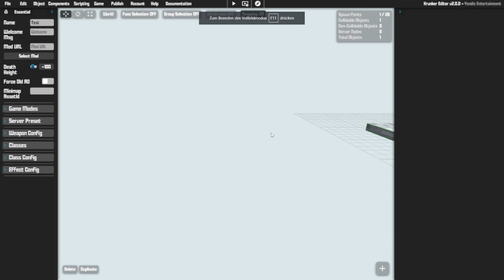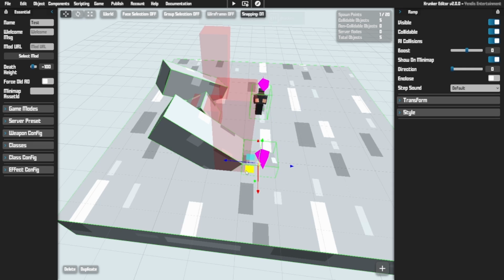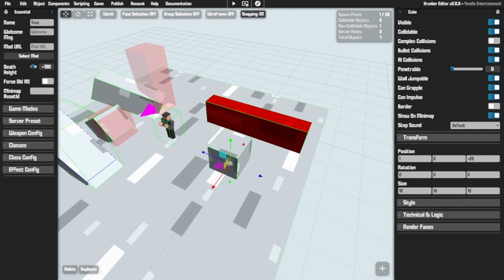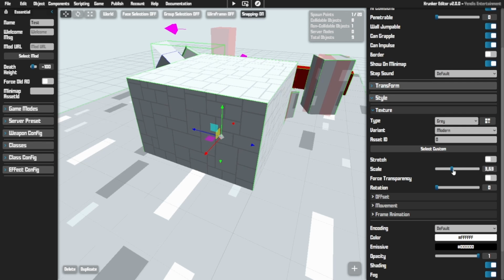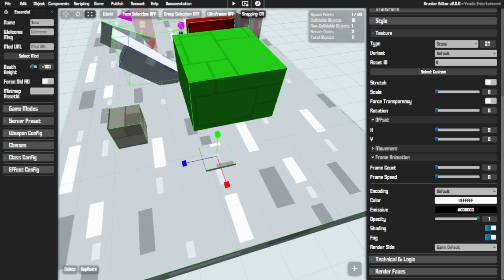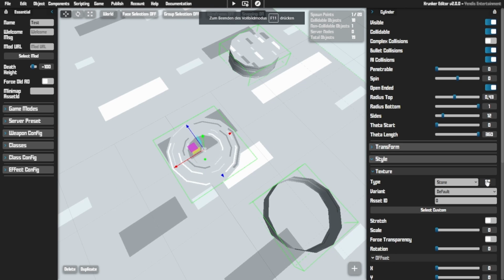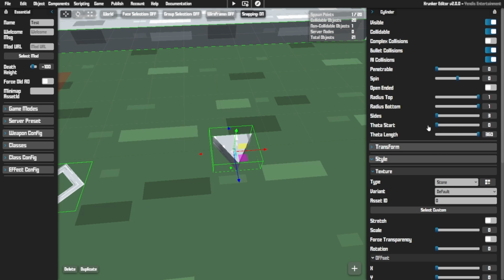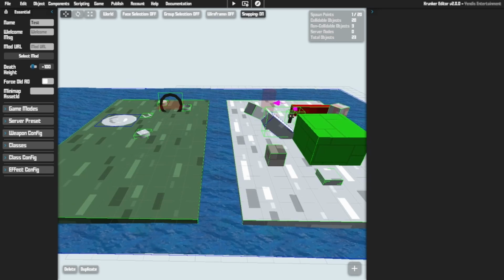Krunker Editor Guide: Object Settings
In this Krunker video you will learn about basic object settings and some tricks in the Krunker.io Map Editor.